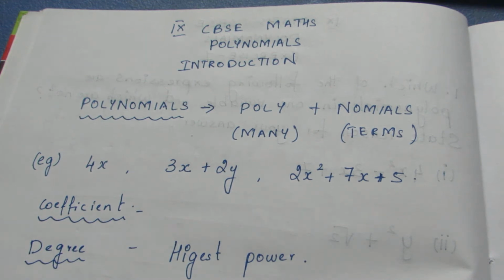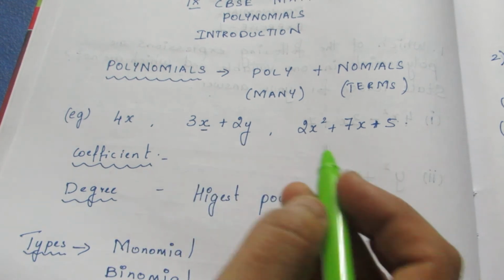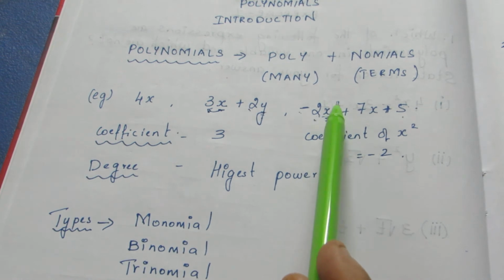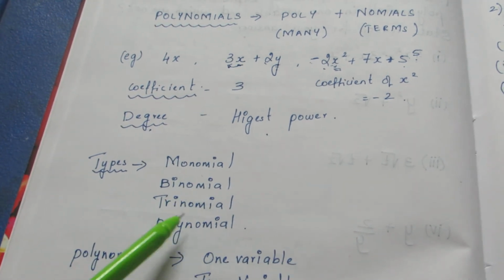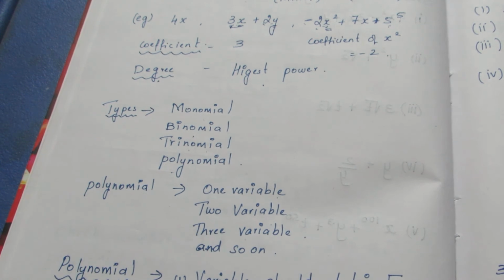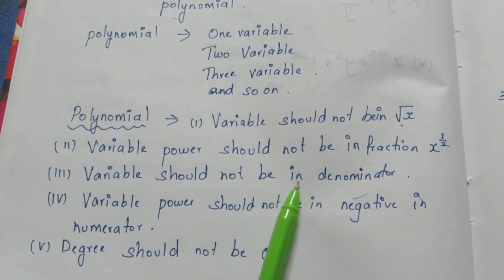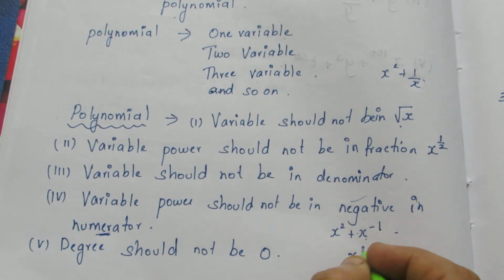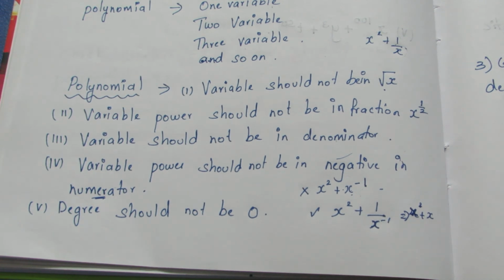CBSE NCERT Class 9 Maths Polynomial Complete Introduction (Solution In English)